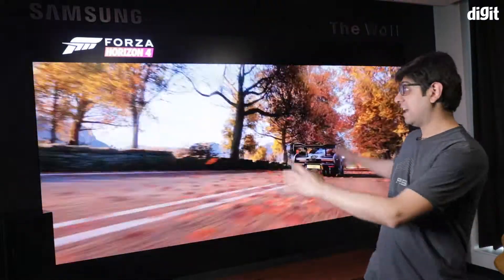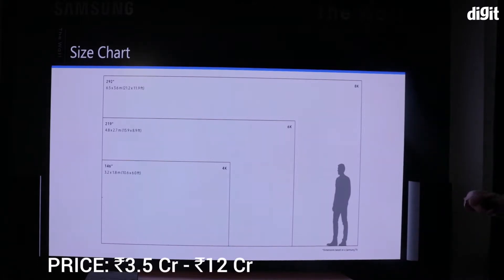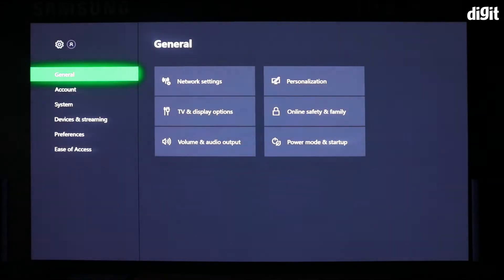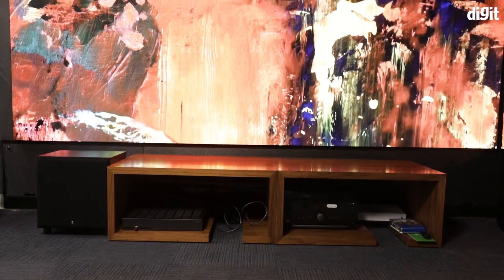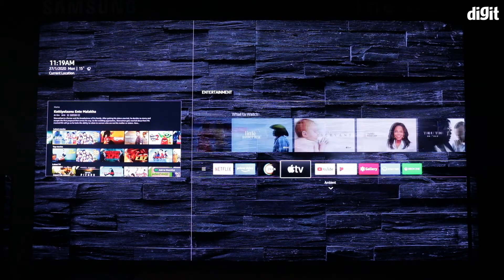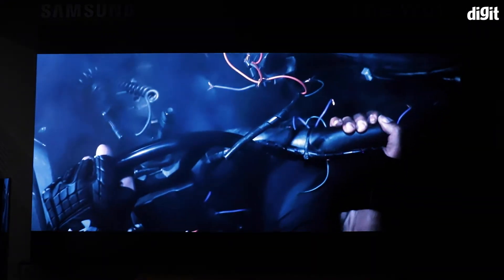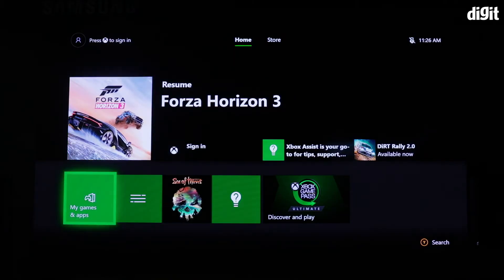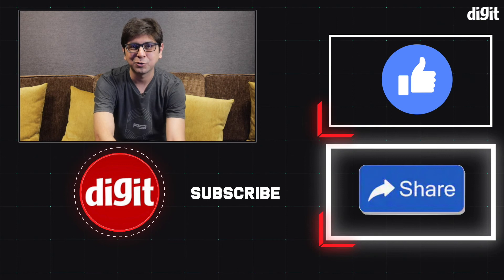Experiencing Samsung The Wall That Costs More Than Rs 3 Crore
Samsung has launched The Wall MicroLED display that comes in a variety of sizes and ratios from 146-inch (370.8 cm) in 4K definition, 219-inch (556.3 cm) in 6K definition to 292-inch (741.7 cm) in 8K definition. The Wall comes with 0.8mm pixel pitch technology. The display has a depth less than 30mm. It comes equipped with Samsung’s AI picture enhancement, high brightness, and high contrast. The Wall MicroLED display has AI up-scaling, Quantum HDR technology, peak brightness of 2,000 nits and 120Hz video rate. The price of Samsung’s The Wall range from INR 3.5 crore to INR 12 crore for 146-inch, 219-inch and 292-inch variants

Snapchat: digit_india samsung the wall